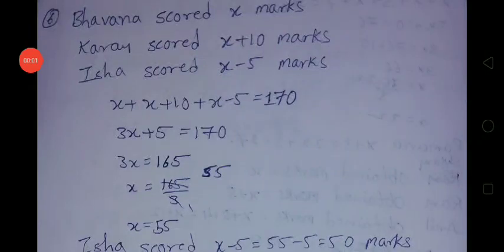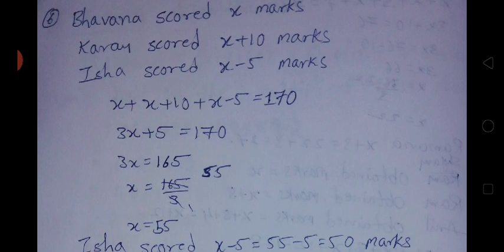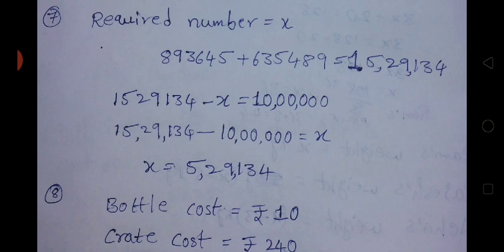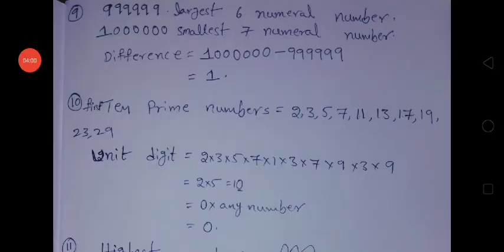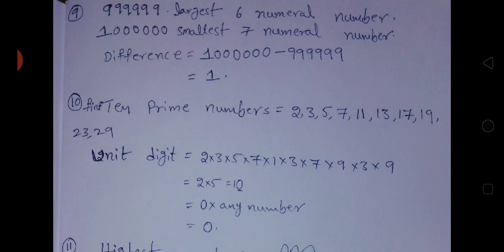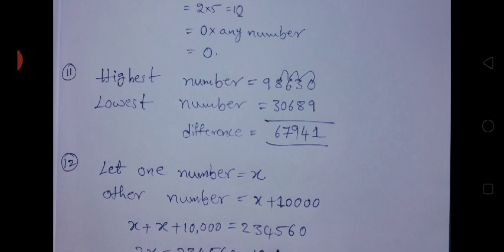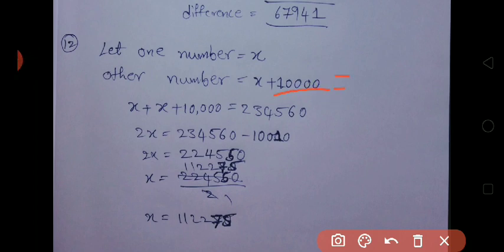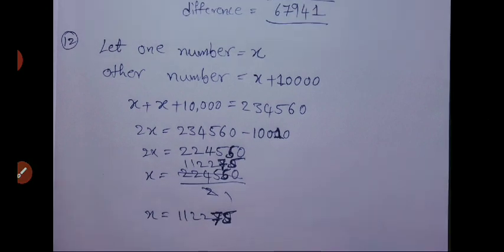operations on whole numbers part 4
Fractions navodaya Letmeknow exercise explanation of operations on whole numbers